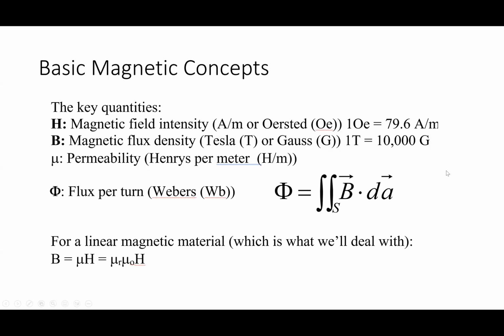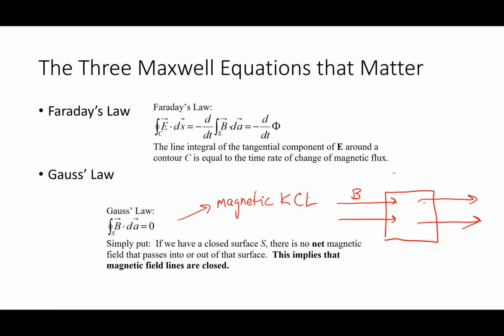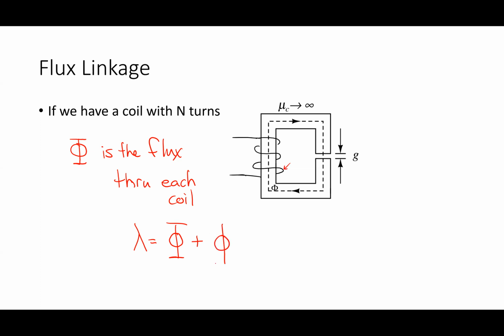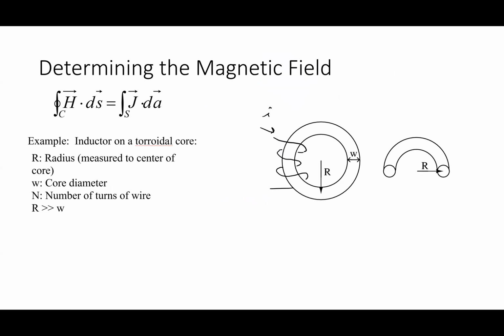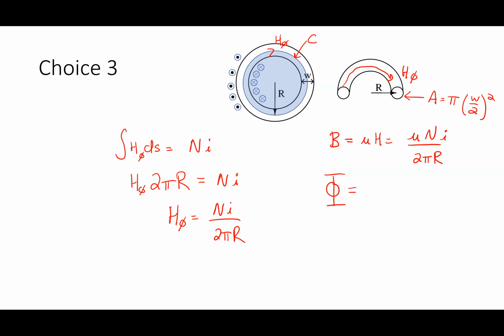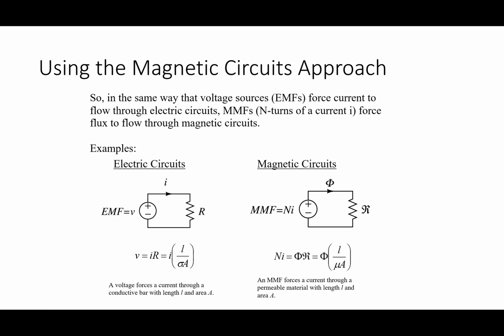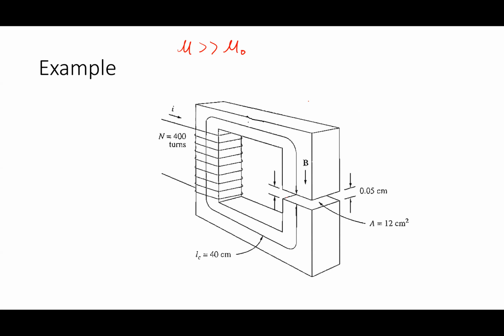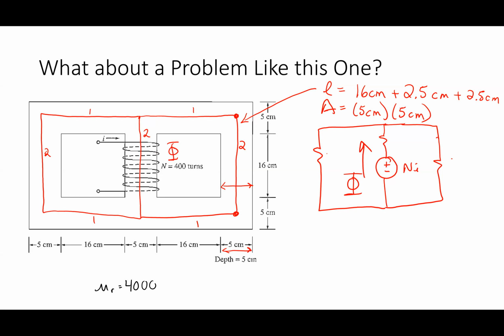3142 Lecture: January 25, 2023